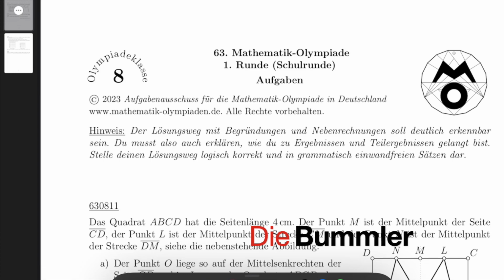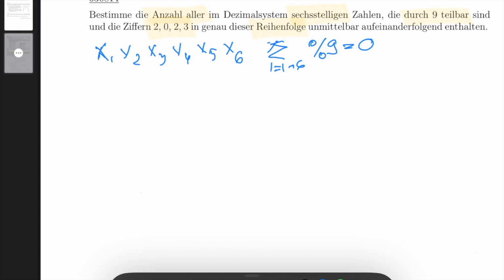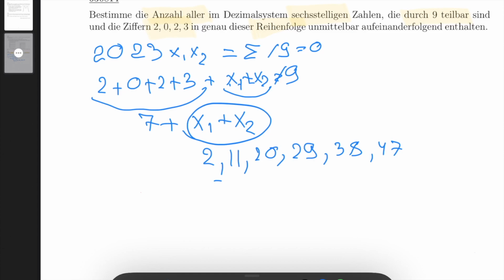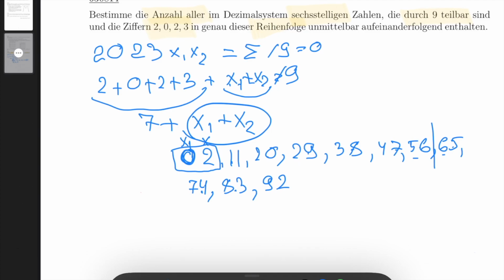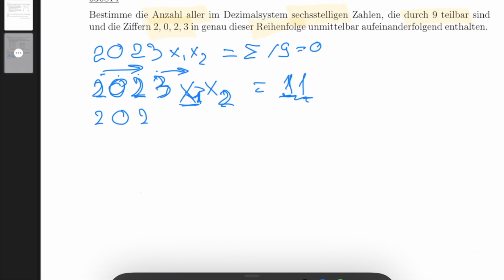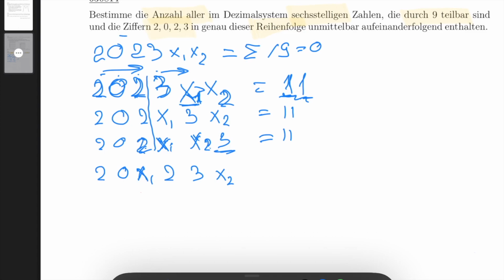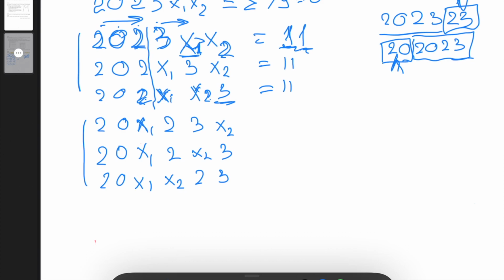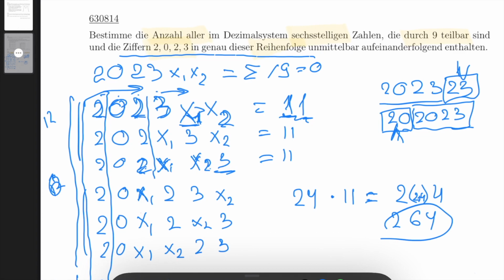63. Mathe Olympiade 8. Klasse 1. Runde 4. Aufgabe (english)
63. Mathe Olympiade 8. Klasse 1. Runde 4. Aufgabe

Aufgabe 630814:

Bestimme die Anzahl aller im Dezimalsystem sechsstelligen Zahlen, die durch 9 teilbar sind
und die Ziffern 2, 0, 2, 3 in genau dieser Reihenfolge unmittelbar aufeinanderfolgend enthalten.